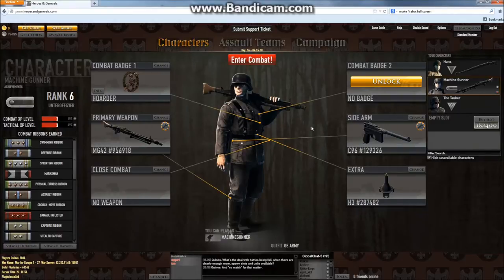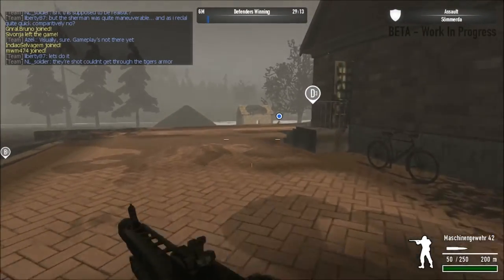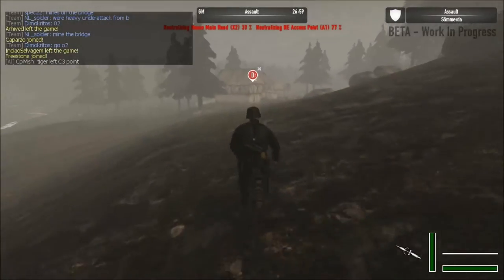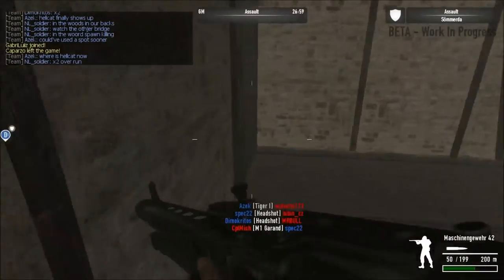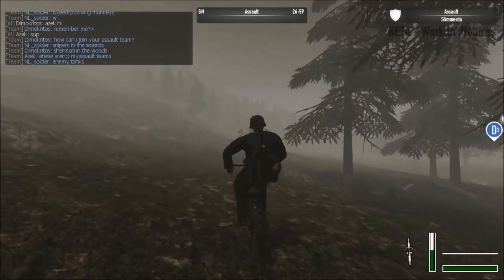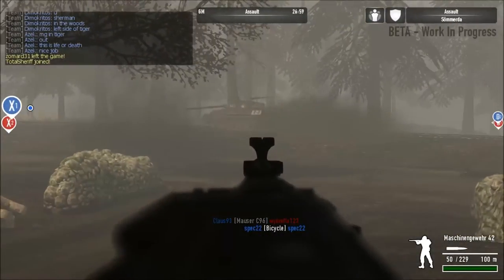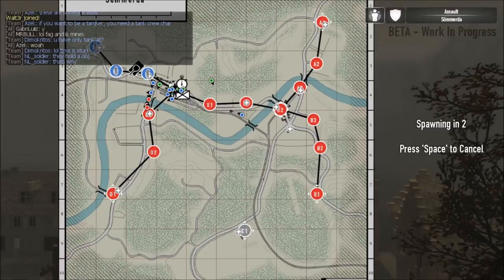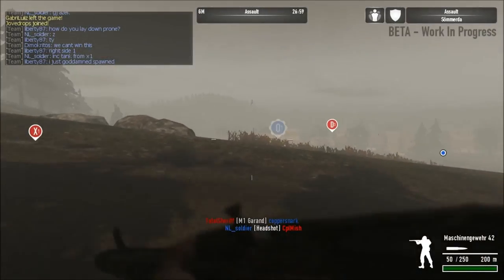Heroes and Generals - Episode 1: A New Game...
Today, we take a look at a game I've mentioned in my past few videos called Heroes and Generals. It is a combination First Person Shooter and Strategy, where the battles you fight in the Shooter directly influence the outcome of the war. We briefly touch on the Browser part of the game, before moving into the FPS portion, where games can take very long (the one I show here took 47 minutes to complete...). Enjoy!

Computer:
GPU: Radeon HD 6670
CPU: Intel i3 3225
RAM: 8gb DDR3
Recorded using a combination Bandicam and FRAPS (Bandicam for browser portion, FRAPS for the rest).